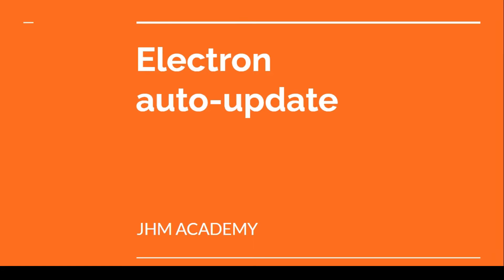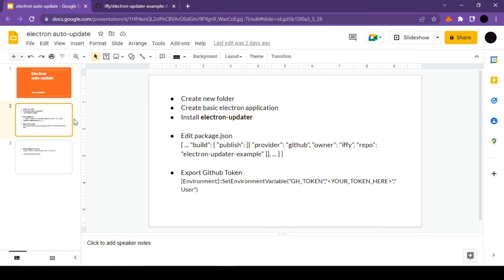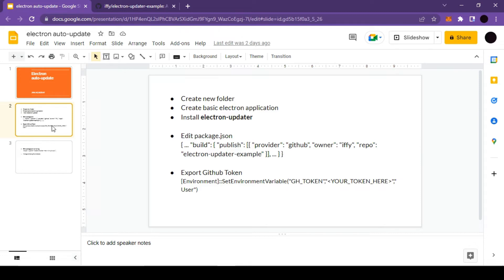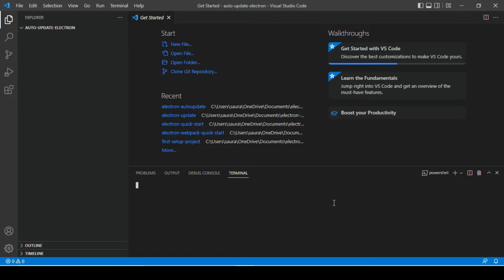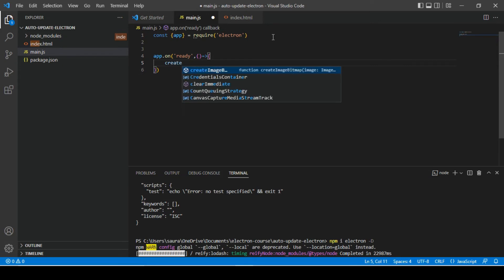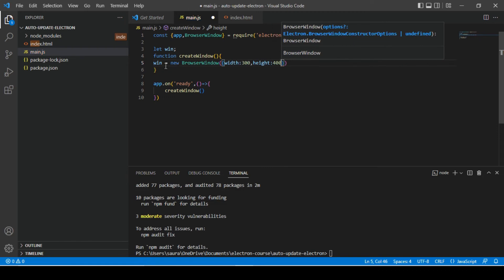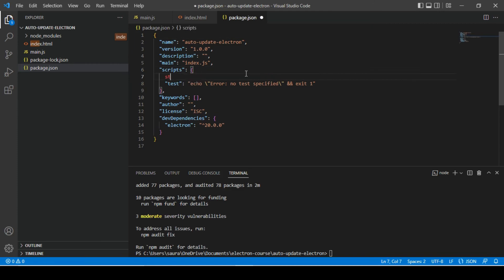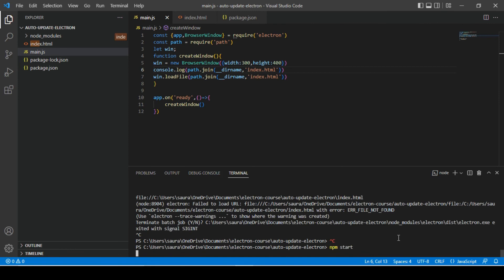Auto Update Electron application Free | Part 1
Electron Auto update feature helps to update Electron applications automatically if new version of application available . in this video we will see how we can release new version of our application on GitHub and we will also test our application Autoupdate feature.

to achieve our goal we will use following libraries
1) electron-autoupdater
2) GitHub

Electron course
Checkout Electron course  to learn more about electron